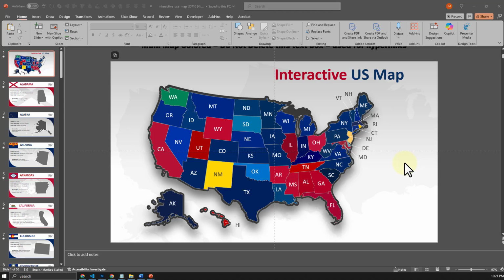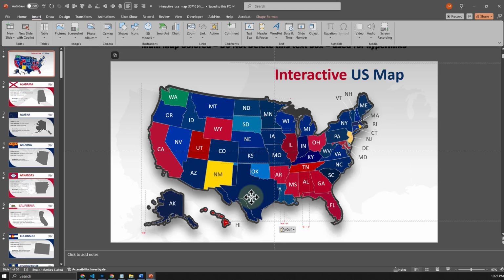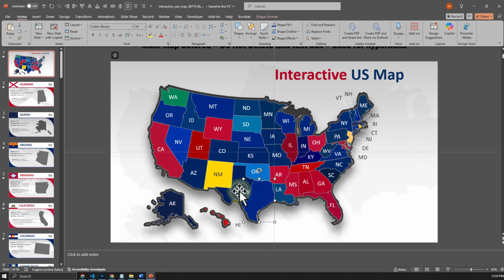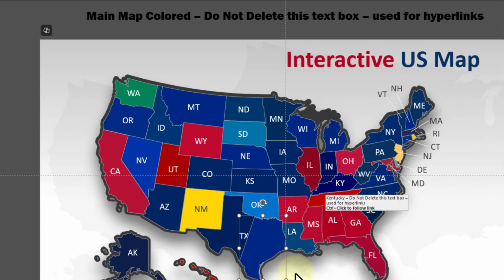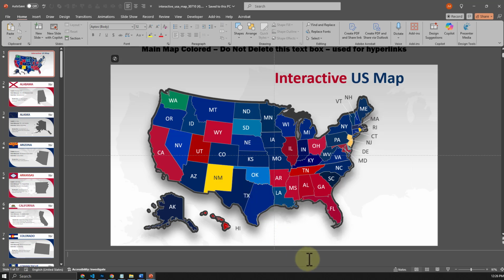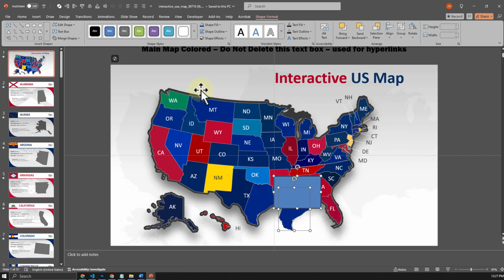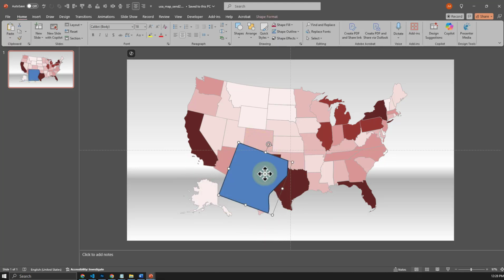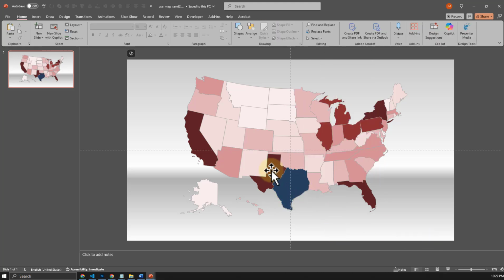How to Split a State in PowerPoint and Add Interactive Links – US Map Tutorial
Learn how to customize our US Map PowerPoint Template by splitting a state in half, dividing it into regions, and linking each section to a zoomed-in slide. This quick tutorial will show you how to use shapes, cropping tools, and hyperlinks in PowerPoint to make your presentations interactive and engaging, perfect for territory planning, sales regions, educational use, and more.

🎯 In this video, you’ll learn:

How to divide a state shape into separate regions

How to add hyperlinks to create clickable, interactive slides

How to build a seamless zoom-in experience for your audience